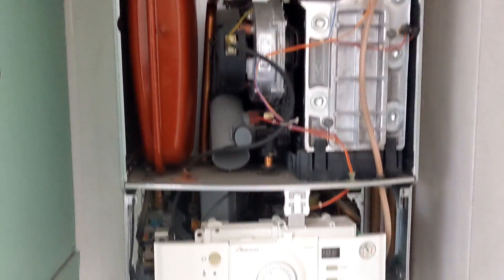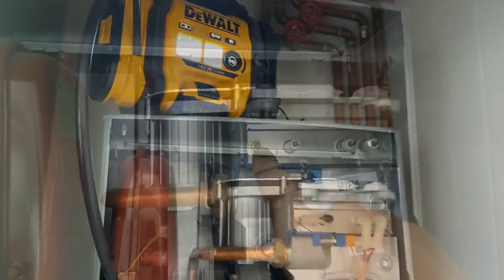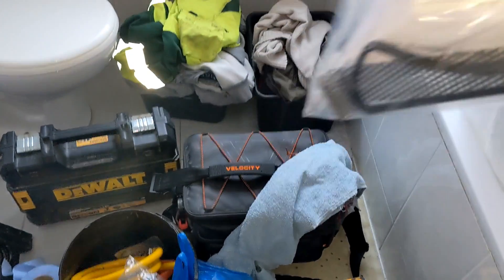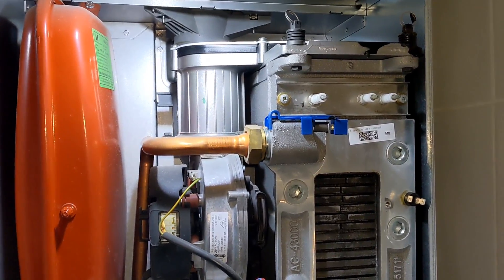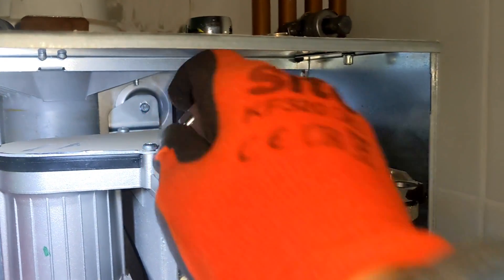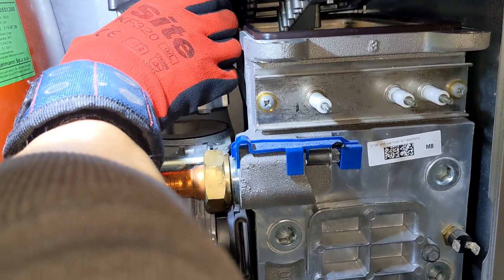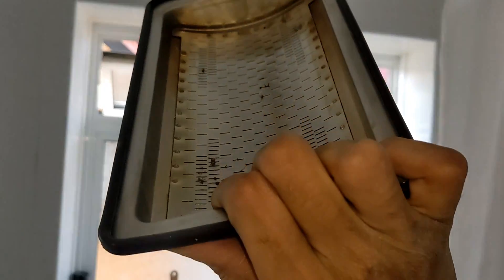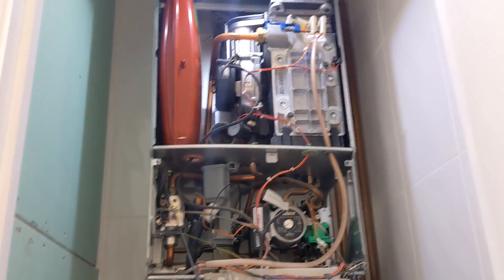Worcester Bosch CDI full service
In this video I show how I carry out a full service on a Worcester Bosch CDI.

Part numbers for the service kit and seals are in the video.